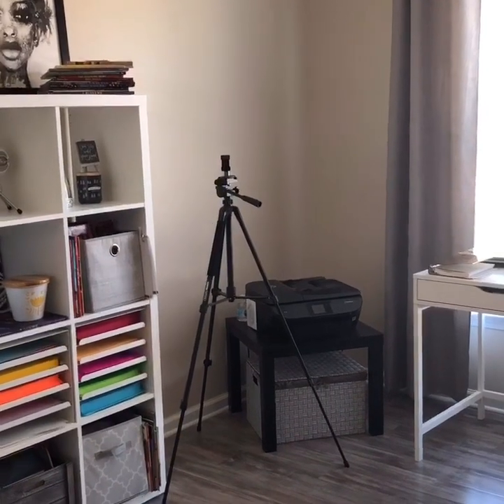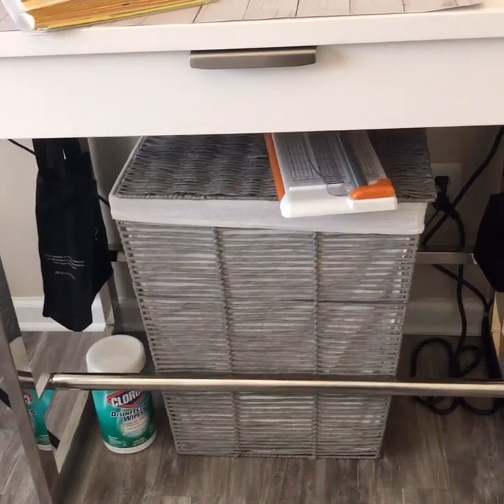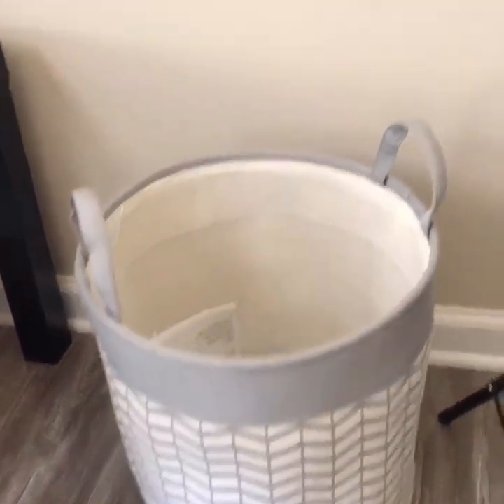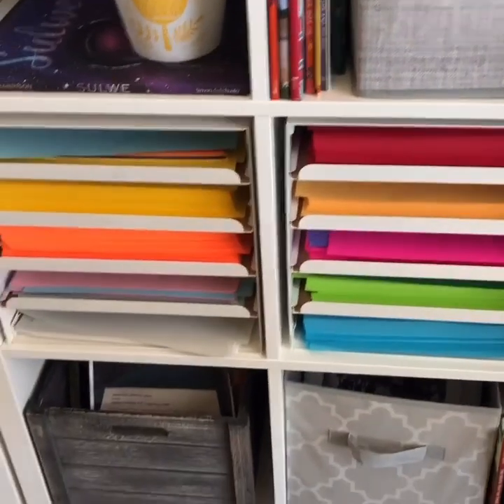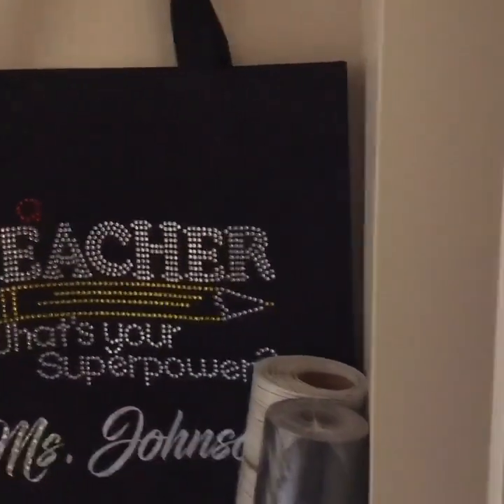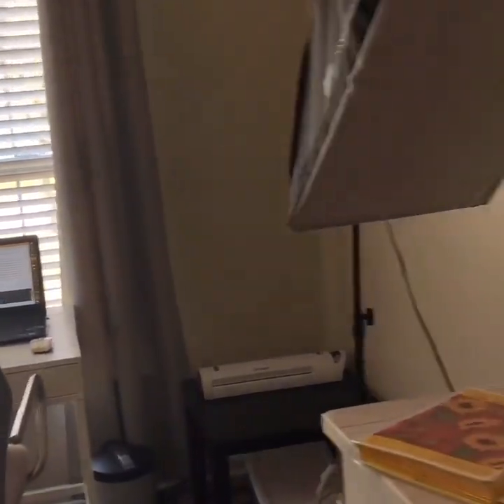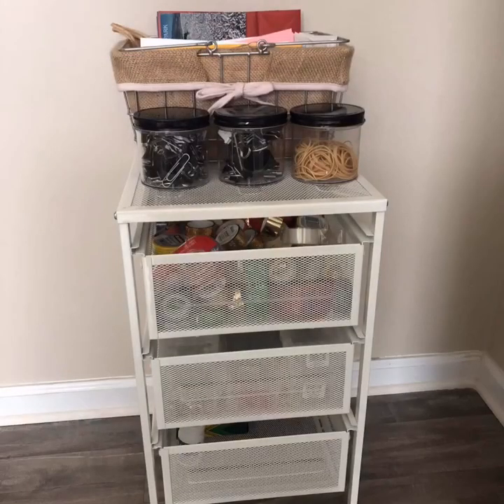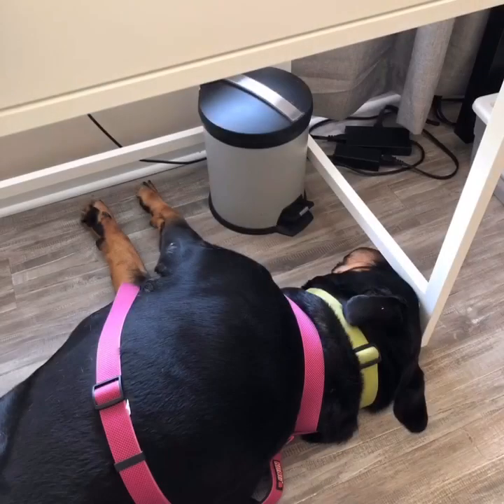Teacher Home Office Makeover | Distance Learning Setup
I turned a bedroom into an office about a year ago.  It's the perfect space for me to work from home.

Musician: Rook1e